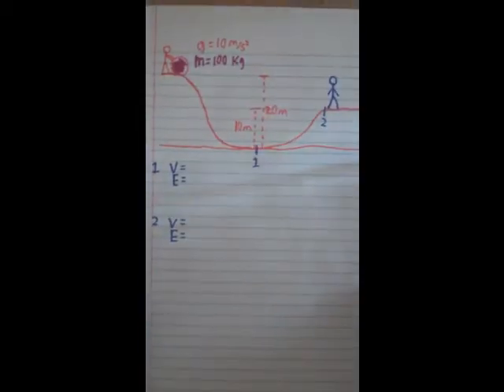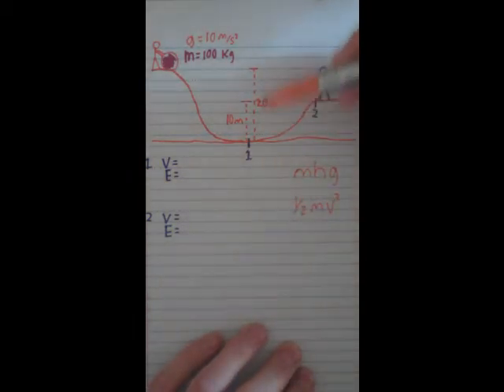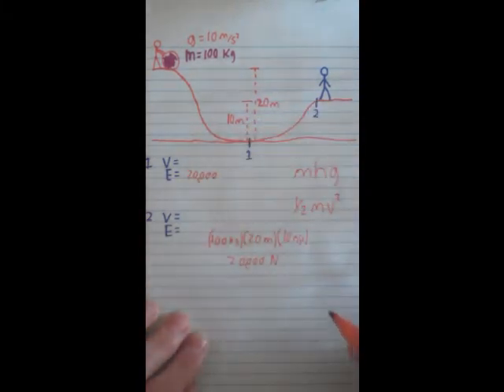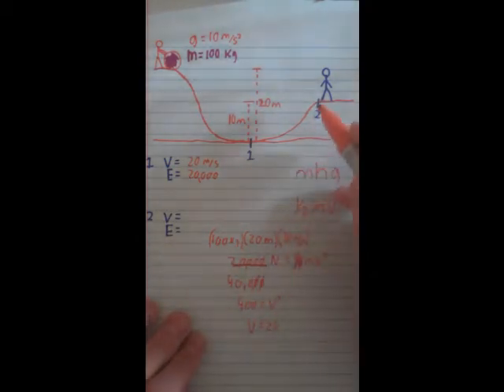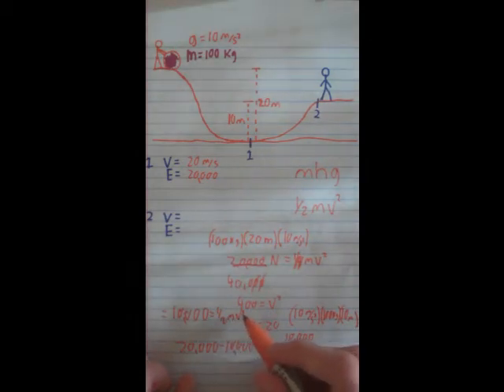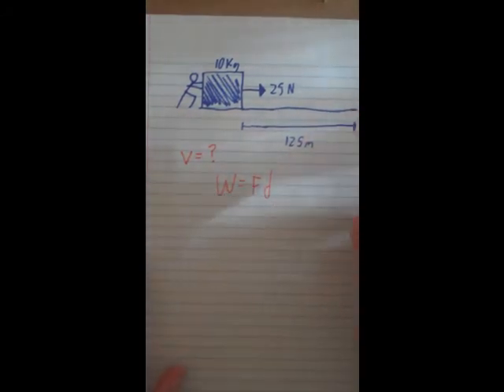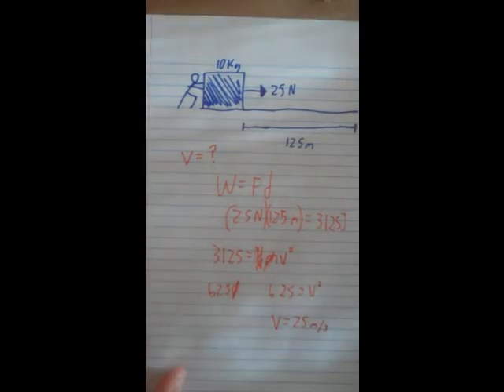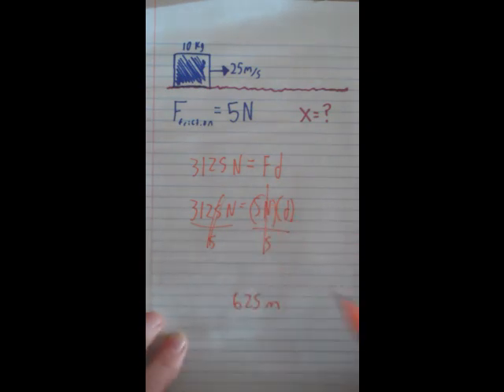Physics Energy, and Work Conservation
learn how to do physics energy and work conservation as it transfer to potential, and kinetic energy and friton doing negative work